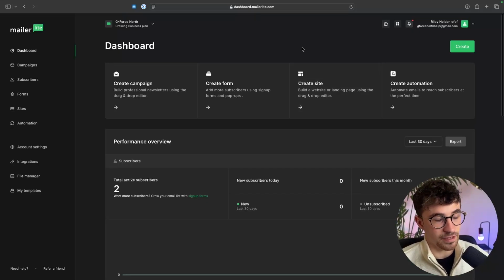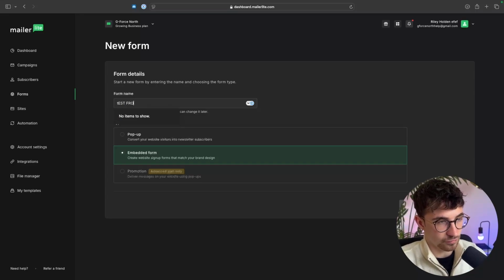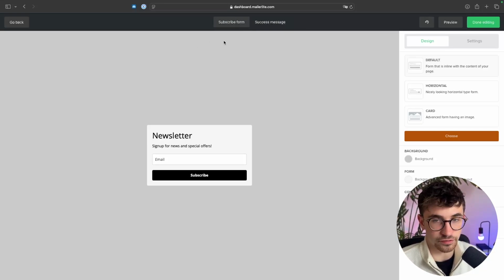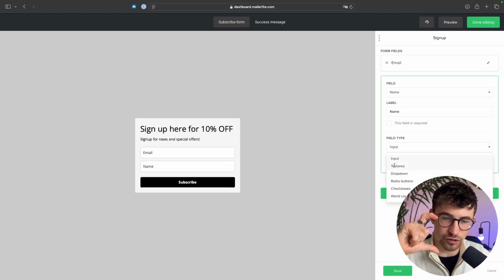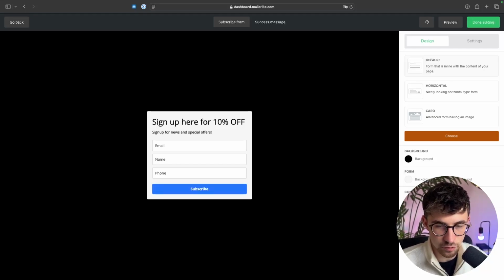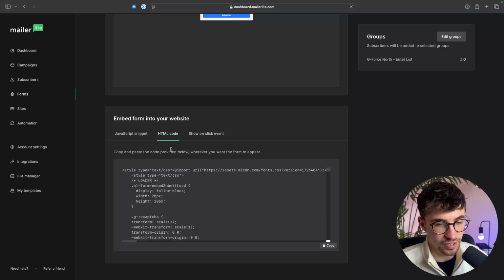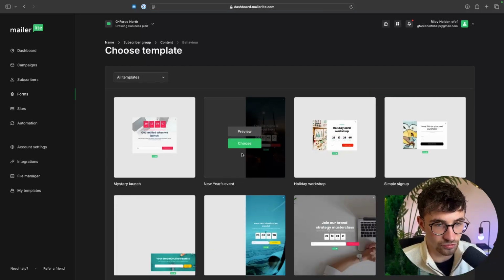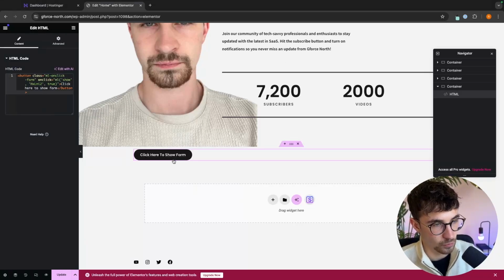How To Create Embedded & Pop Up Forms In Mailerlite (2024) | Step-By-Step For Beginners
In this video, I show you step by step how you can create embedded and popup forms to collect emails on mailerlite and add them to your website.